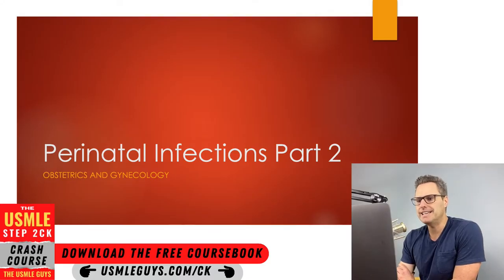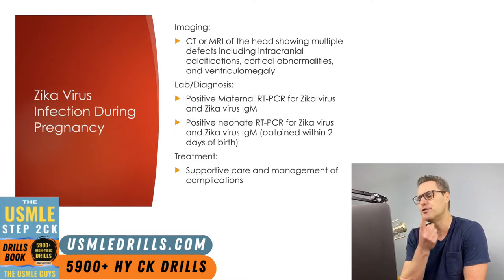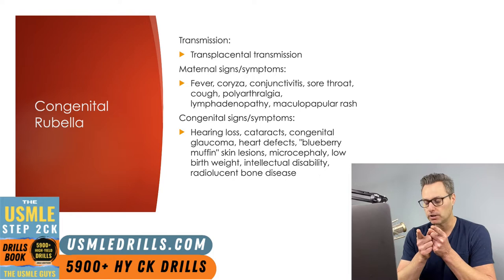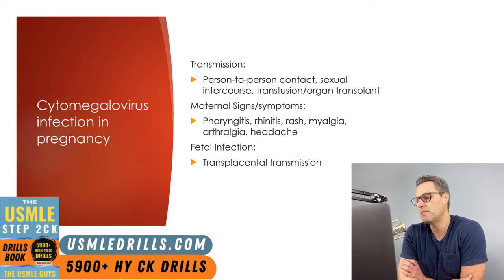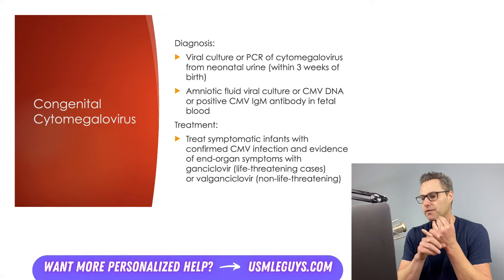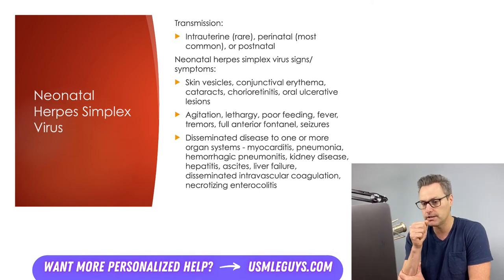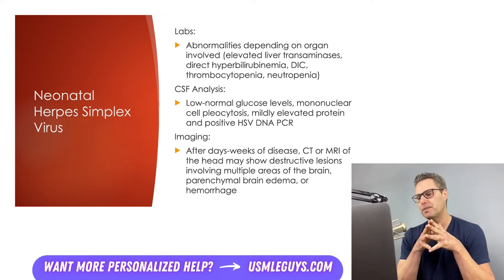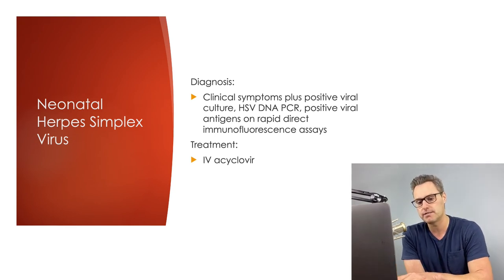USMLE Guys Step 2 CK Crash Course: OBGYN Lecture 8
💡 USMLE Step 2 CK Crash Course - OBGYN Lecture 8

📚 TOPICS: Perinatal infections